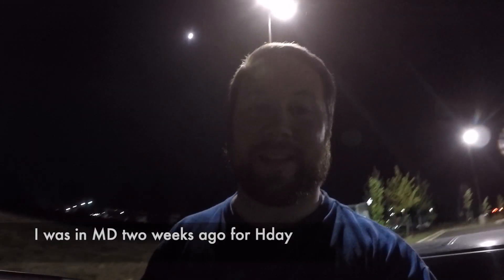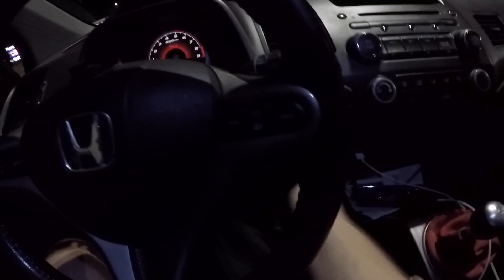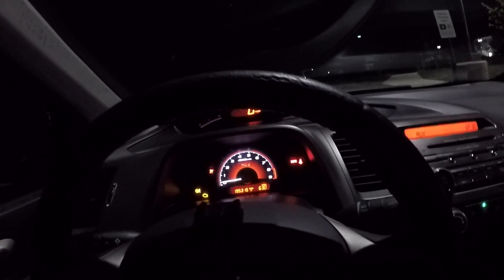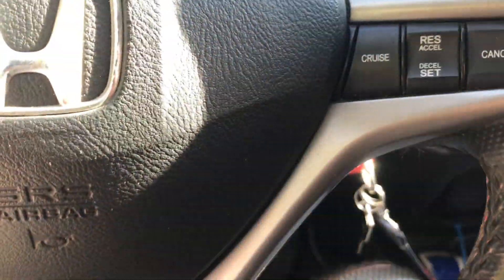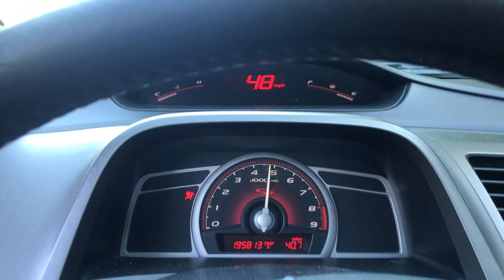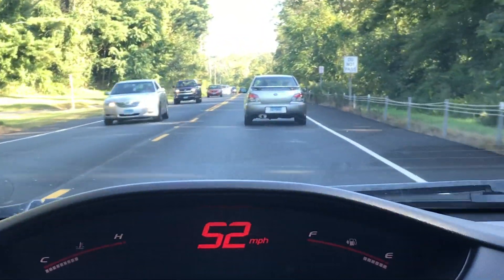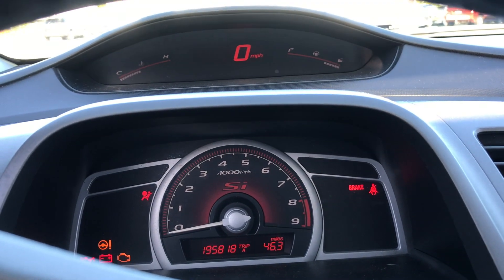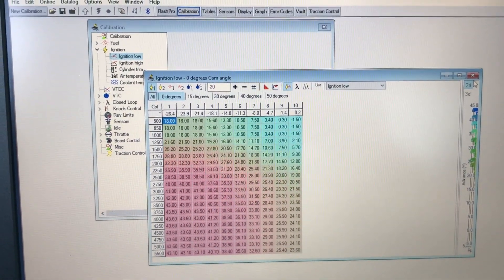Another Tune for my Honda!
A tuner hooked me and my Civic Si up with a custom tune that shoots flames! What modification is coming next??? Enjoy

Mod list:
-Hondata Flashpro
-Skunk2 alpha header
-K&N high flow filter
-p2r tbs/thermal gaskets
-Etune from etunez
-Megan Racing Axle back
-Boomba motor mounts
-Acuity shift/base bushings
-K-tuned CMC
-HFP Full suspension
-XXR 527 wheels
-General G-max RS Tires